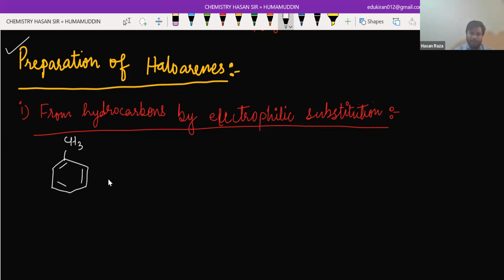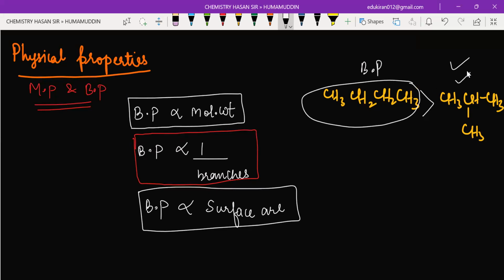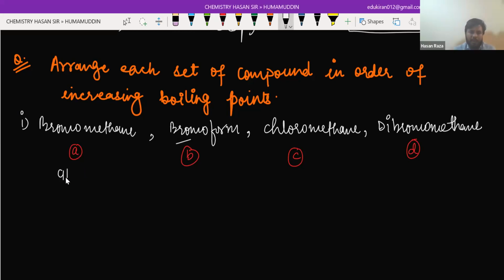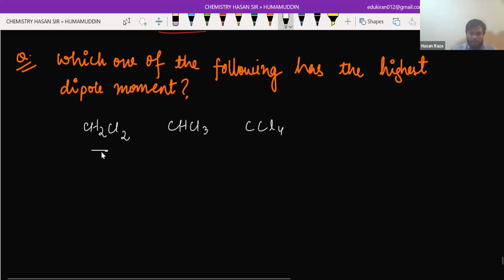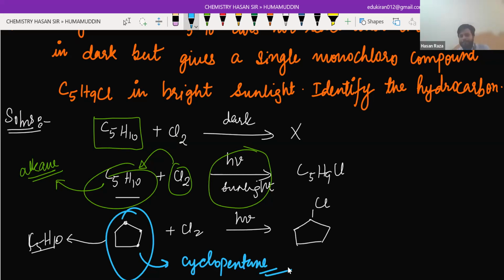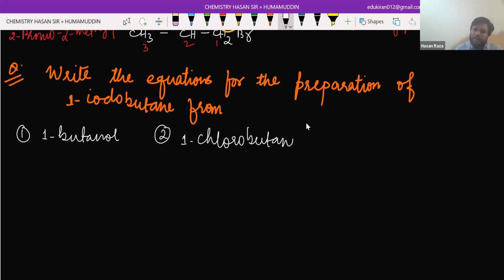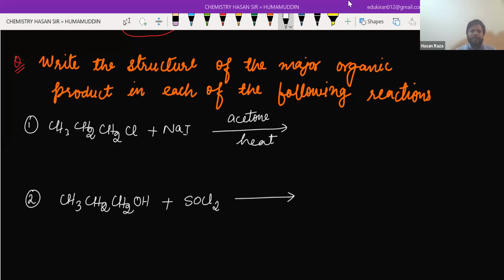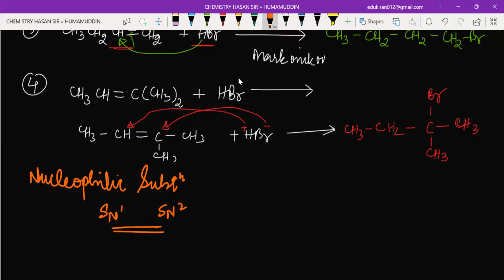Learnivio | Physical Properties | Haloalkane and Haloarenes | Lect 12th C2 13-07-2023